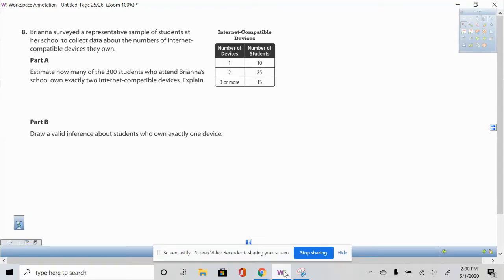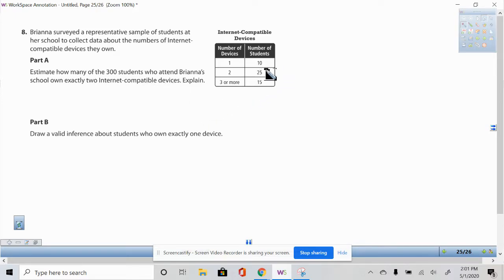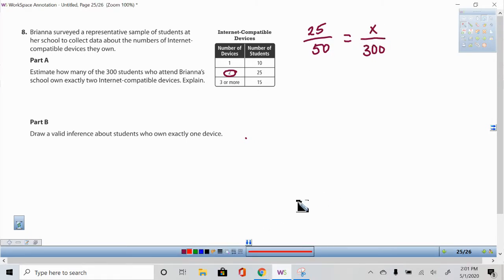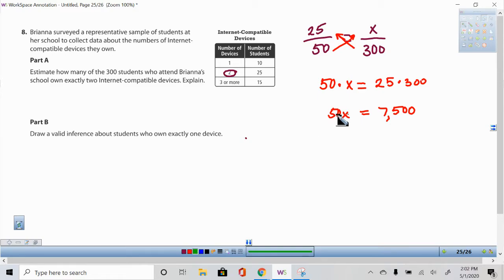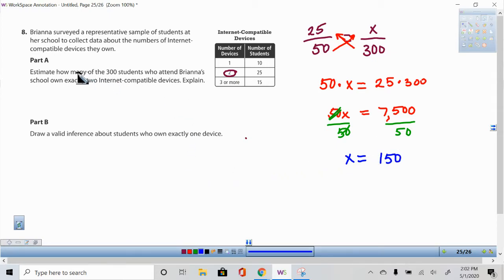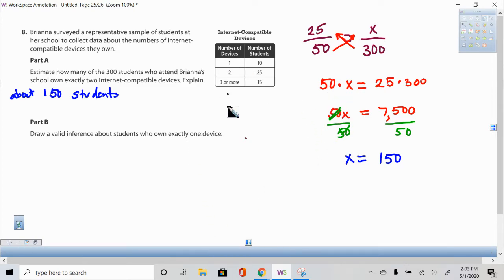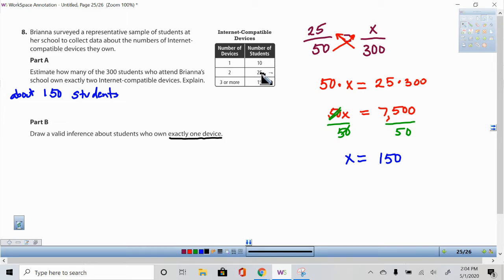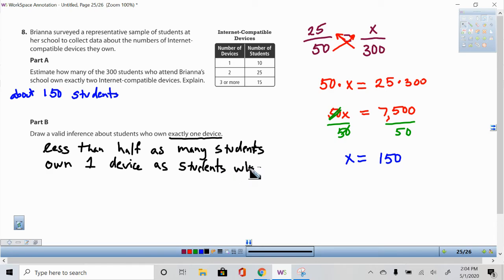#8 MAFS.7.SP.1.2 Inference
#8 MAFS.7.SP.1.2
Inference

Use data from a random sample to draw inferences about a population with an unknown characteristic of interest. Generate multiple samples (or simulated samples) of the same size to gauge the variation in estimates or predictions. For example, estimate the mean word length in a book by randomly sampling words from the book; predict the winner of a school election based on randomly sampled survey data. Gauge how far off the estimate or prediction might be.